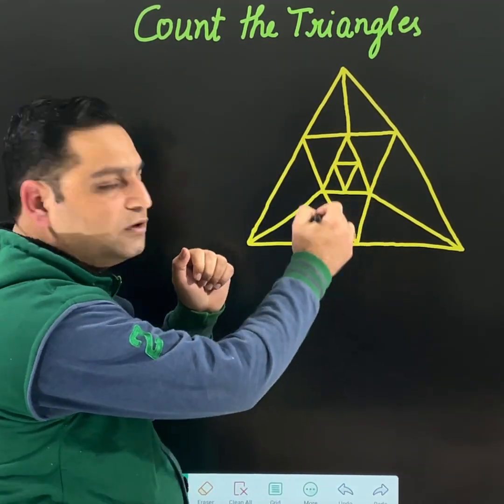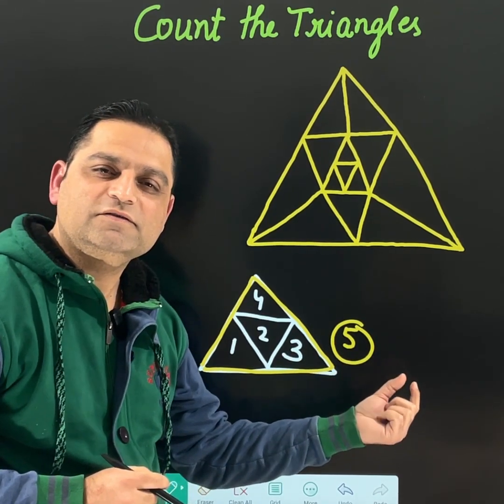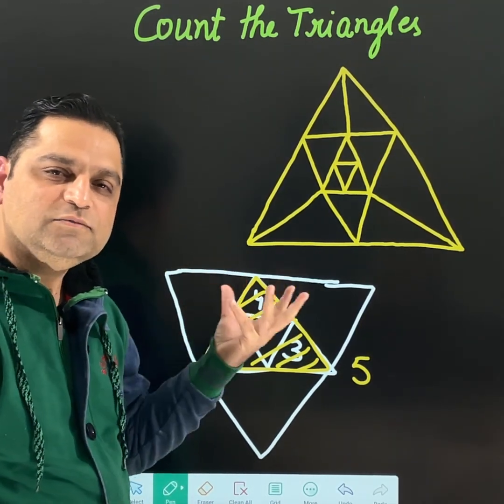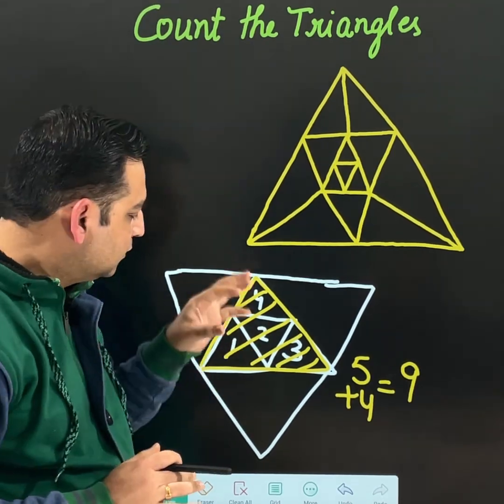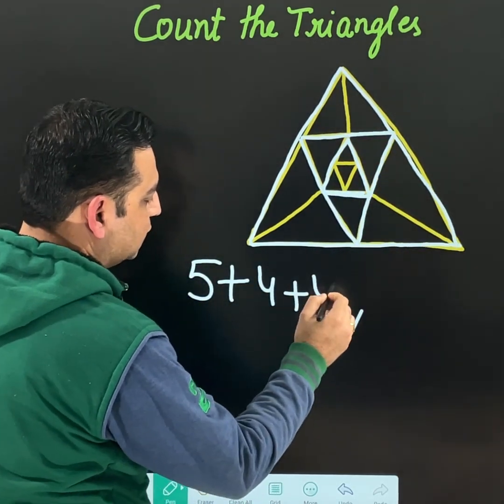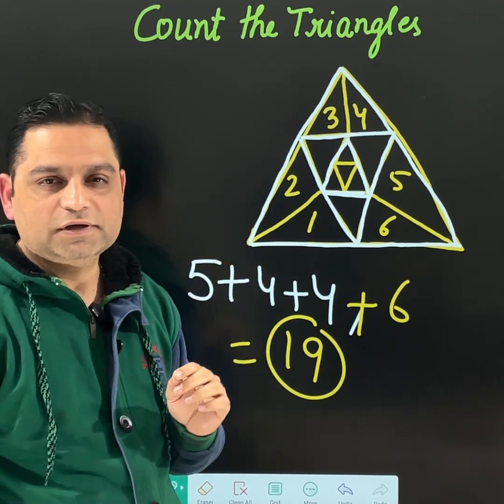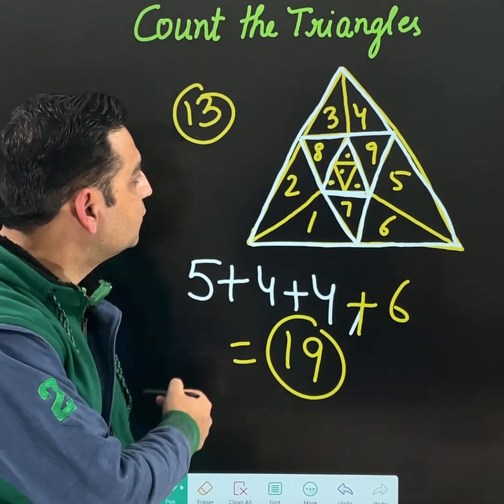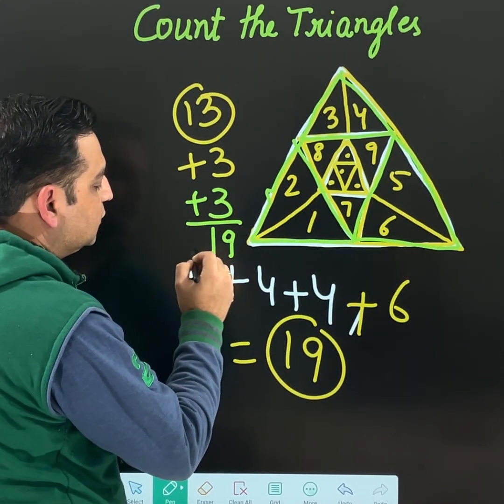Counting the number of Triangles | Figures counting Part 2 | Shortcut Trick | Reasoning Tricks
Welcome to another exciting math lesson with Nand Sir at NKC, where today we’ll be diving into the fascinating world of counting triangles in a figure. 🔺 This tutorial is designed to help you learn and apply the best tricks and concepts for quickly and accurately finding the number of triangles in complex figures! ✨
📚 What You’ll Learn:
• Concepts Behind Counting Triangles: Understand the basic principles involved in counting triangles within different geometric figures. From simple to complex, we’ll cover all the possible patterns and techniques! 🔍
• Trick to Solve Triangle Counting Problems: Learn Nand Sir’s step-by-step trick to simplify even the most complicated figures. This method will not only help you find the total number of triangles but also boost your confidence in solving similar problems! 🧠
• Identifying Hidden Triangles: Often, there are smaller, hidden triangles inside larger ones. We’ll explore how to spot these triangles and count them without missing any! 👀
This video is perfect for students preparing for competitive exams or anyone who wants to master counting triangles. The techniques taught by Nand Sir will make these types of problems feel like a piece of cake! 🍰 Whether you’re a beginner or someone looking to sharpen your skills, this tutorial has something for everyone.
👨‍🏫 About Nand Sir:
Nand Sir is a seasoned educator who specializes in making complex topics like geometry easier to understand. His ability to simplify tricky concepts and his engaging teaching style have made him a favorite among students. With his guidance, you will gain clarity on topics that once seemed intimidating! 💡
• If you’ve ever struggled with triangle counting problems in exams or assignments, this tutorial will give you the right tools to solve them efficiently. 🚀
• This video not only teaches you the technique but also helps you understand the underlying concepts, so you’ll never forget the approach! 🧮
• Boost your exam prep: Counting triangles is a common topic in competitive exams and board exams, and with these tips, you'll tackle them confidently! 🎯
💡 Key Takeaways:
• Quick tricks to count triangles easily ⏱️
• A deeper understanding of how triangles work in geometric figures 🔺
• Practical practice problems for applying the technique in real-time 📝
• Nand Sir’s expert insight into solving tricky problems ✨
Who Should Watch?
• Students preparing for exams or competitive tests 🎓
• Math enthusiasts interested in improving their geometry skills 🧩
• Anyone looking to master the art of counting triangles! 💪